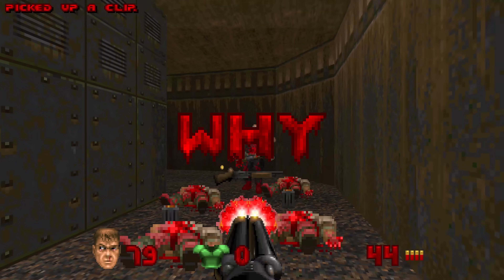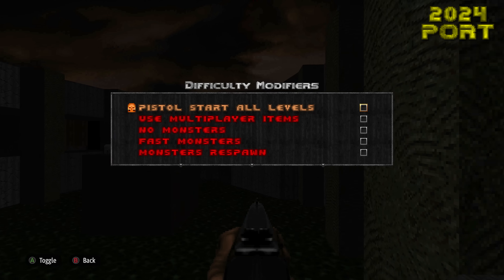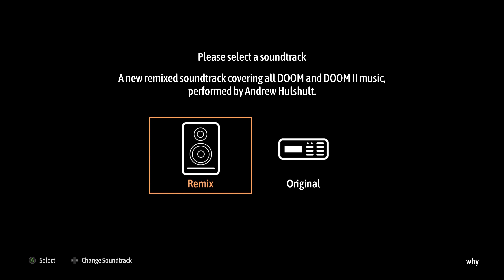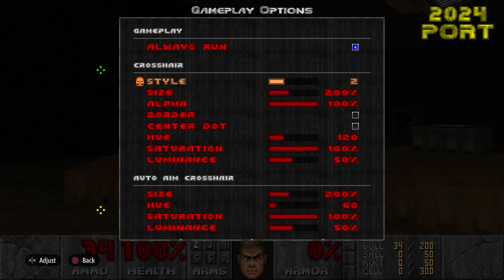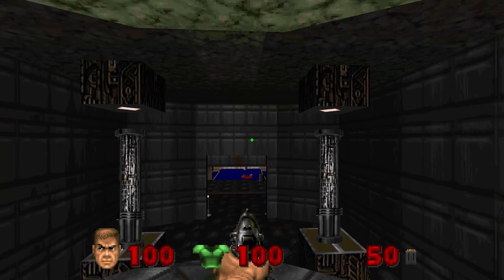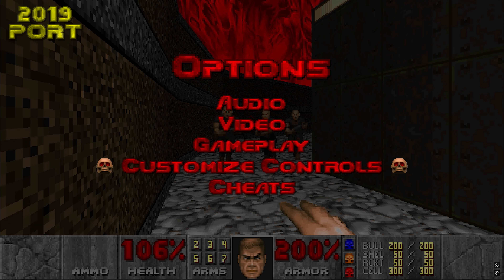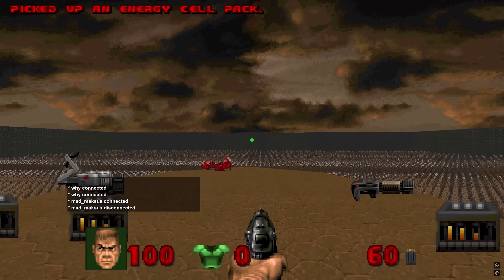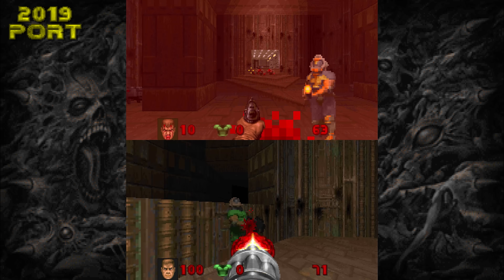Is Doom + Doom ll Truly An Enhanced Port?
A look into how the 2019 Unity ports compare to the 2024 KEX port.
0:00:00 Intro
0:00:31 Improvements
0:10:00 Regressions
0:12:33 Room For Improvement
0:17:09 Outro